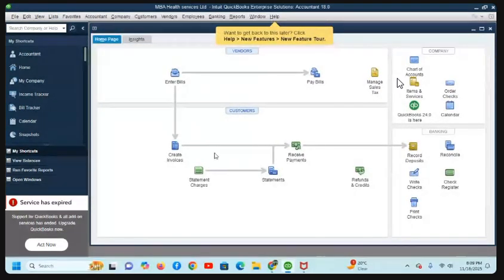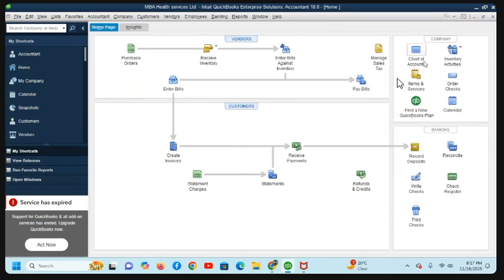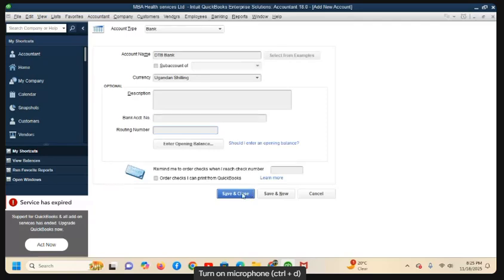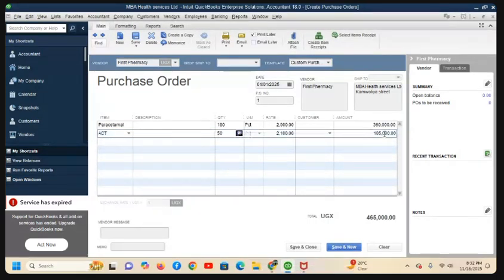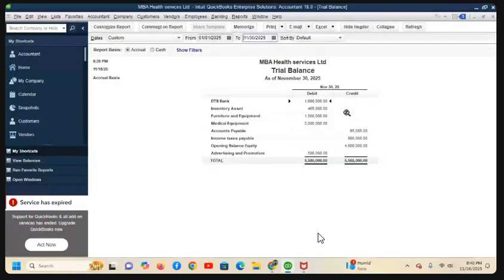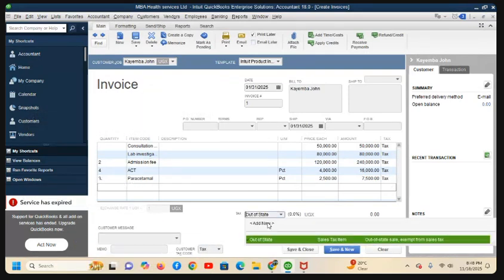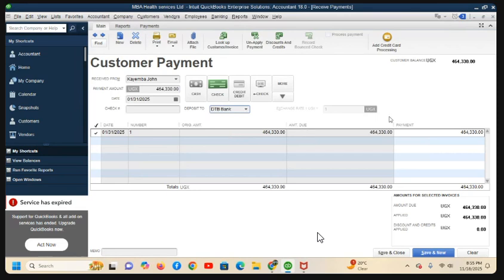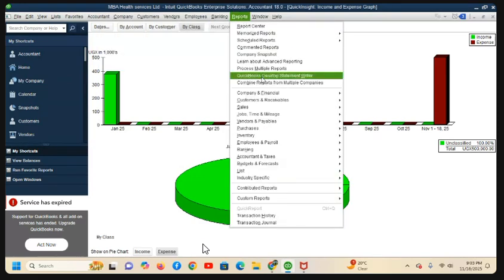QuickBooks Introduction; Wilber Ssebuyungo Kivekayunga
This tutorial introduces you to the use of Quickbooks in Registration of Products and Services, Chart of Account, Invoicing, Billing, Receipting, making payments, receiving payments, reporting Trial Balance, Profit and Loss, Balance Sheet and Cashflow Statement.